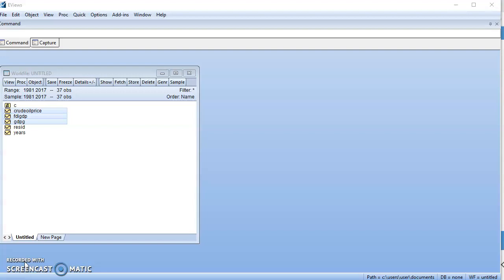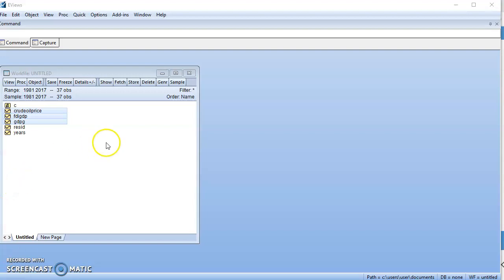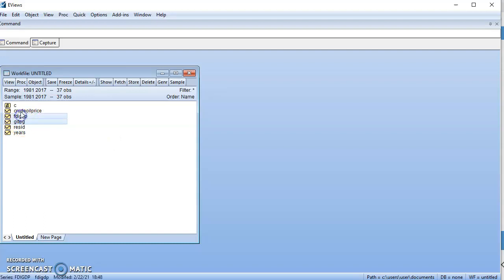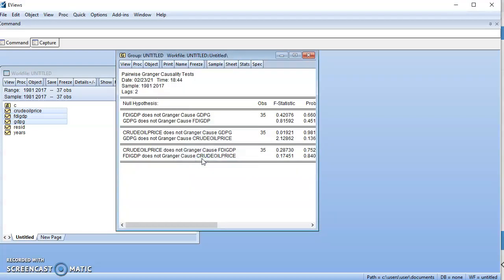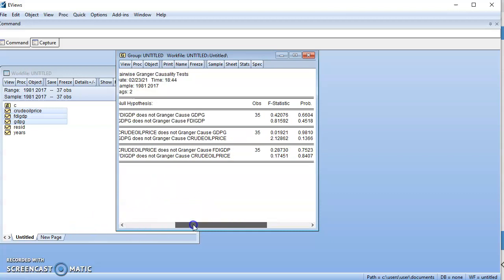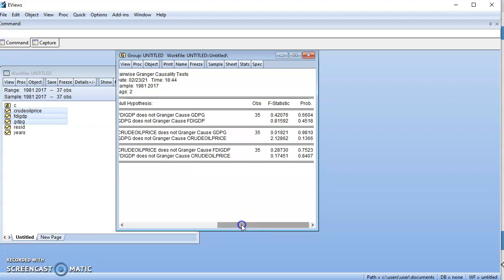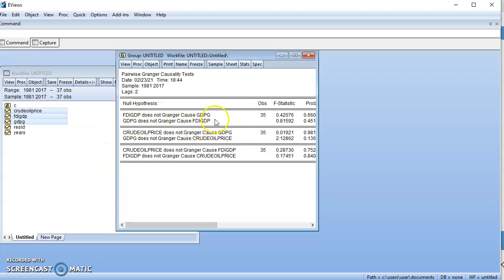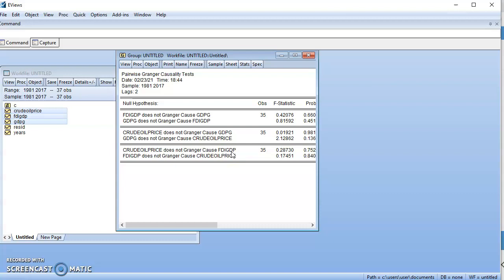How to conduct causality test in eviews